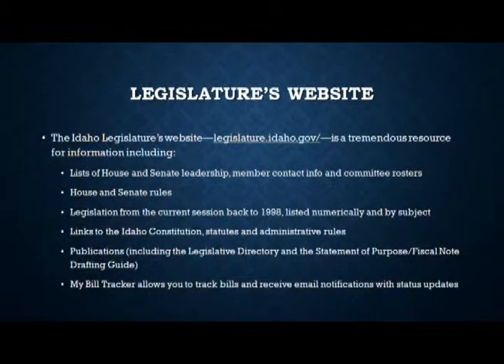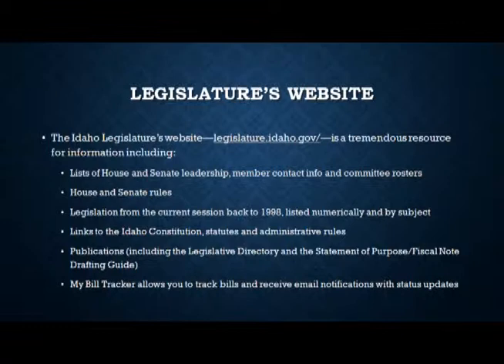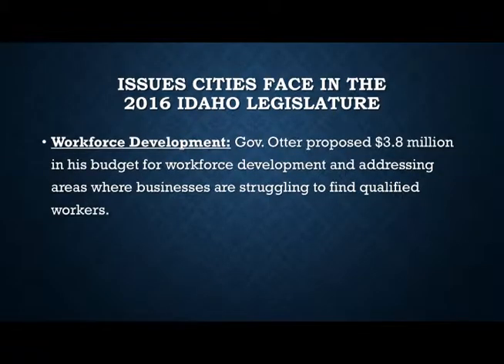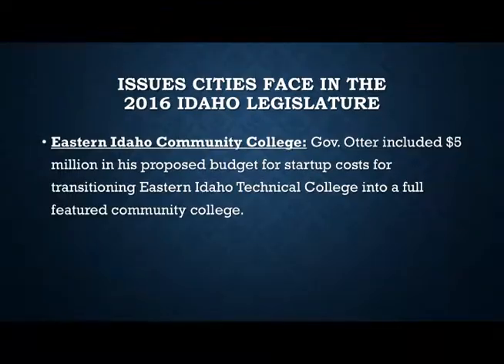Keeping up with the Legislature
Justin Ruen talks about the different ways that city officials can keep up with the Idaho Legislature.